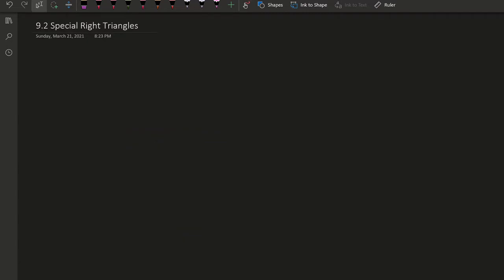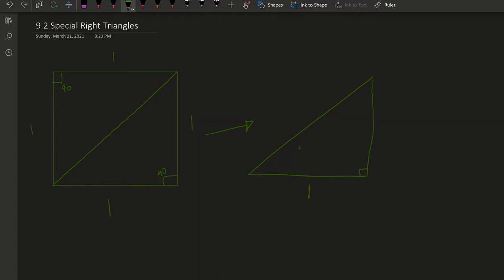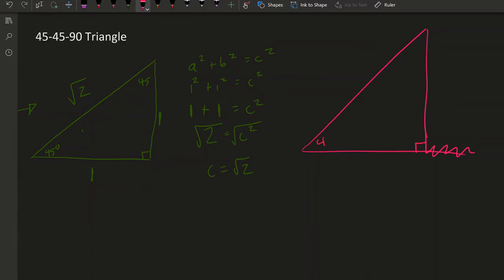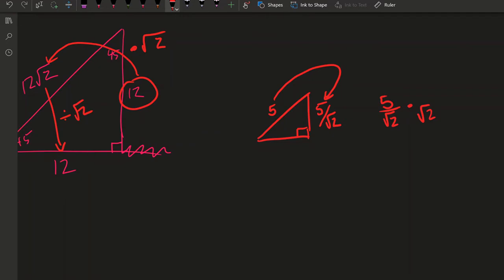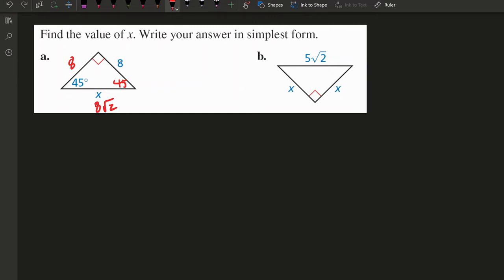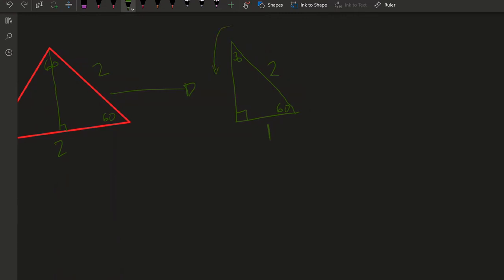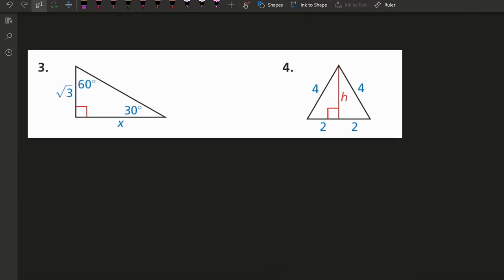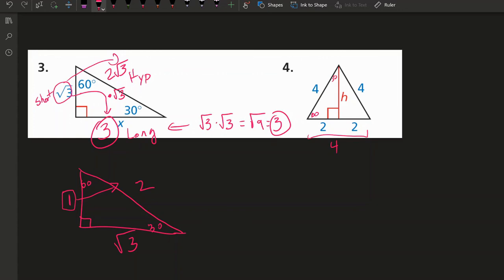Geometry: Special Right Triangles